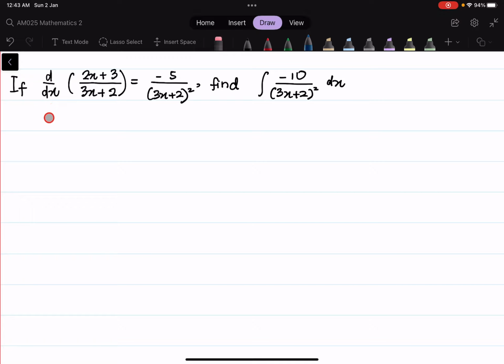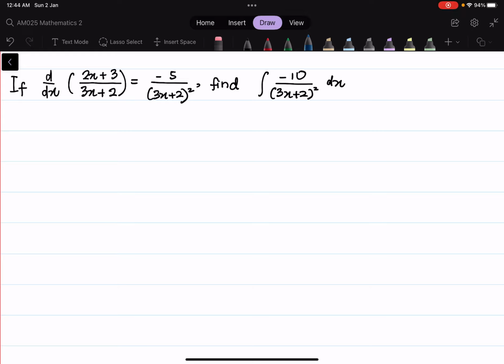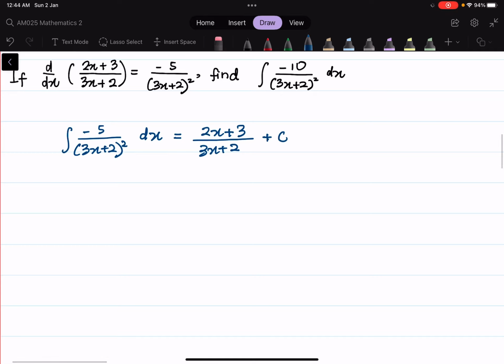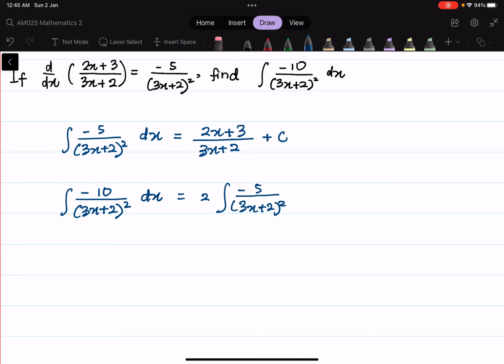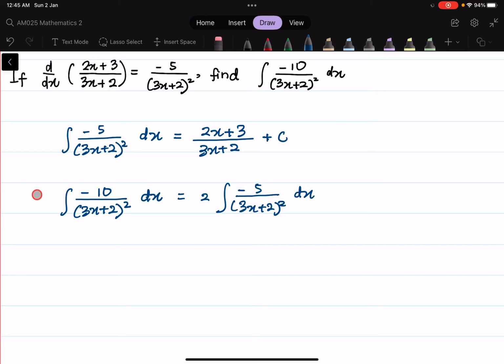Rule of Integration | Tutorial 1 | Q2